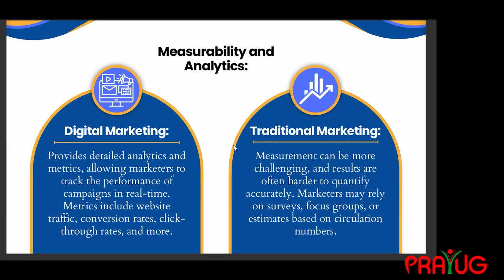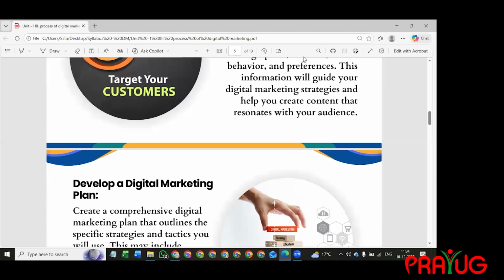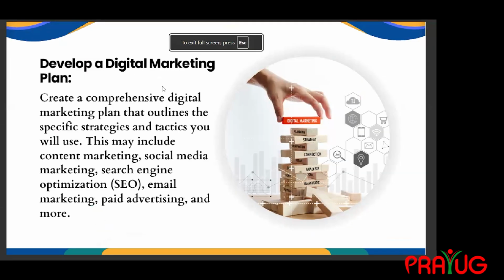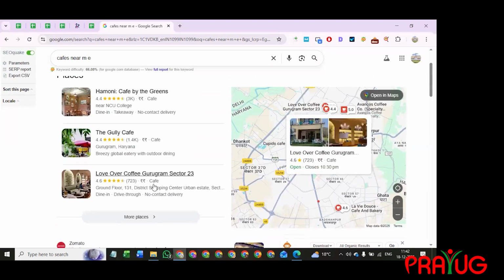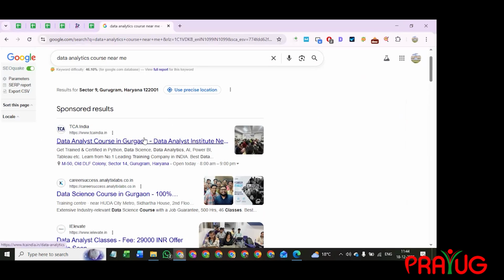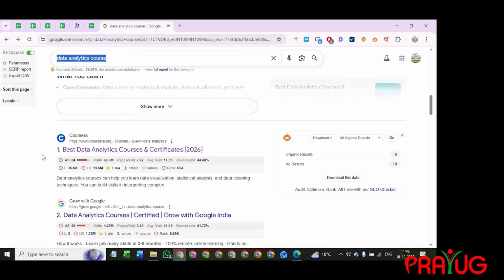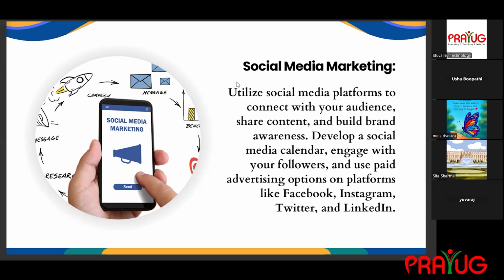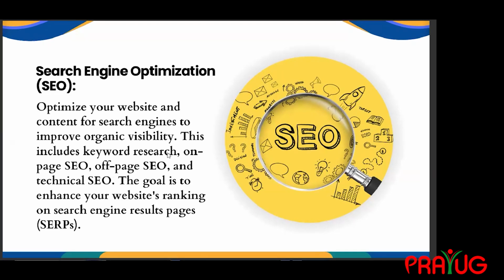Digital Marketing vs Traditional Marketing | Key Differences Explained | Prayug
In this video, you will learn the difference between Digital Marketing and Traditional Marketing and understand which one is better for businesses today.

What you will learn:
✔ What is Traditional Marketing
✔ Digital vs Traditional Marketing comparison
✔ Cost, reach & targeting differences
✔ Measurable results vs non-measurable results
✔ Which marketing is better for small businesses
✔ Real-life examples of both marketing types

This tutorial is perfect for students, beginners, entrepreneurs, and business owners.